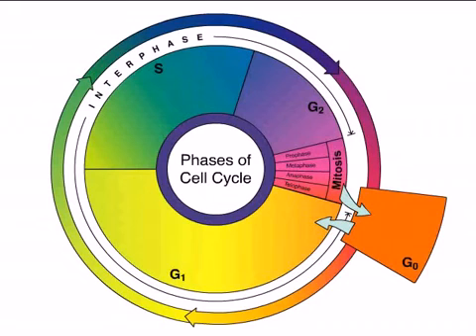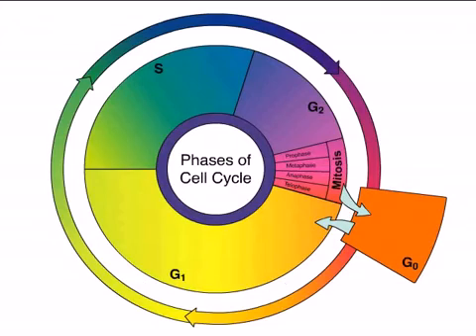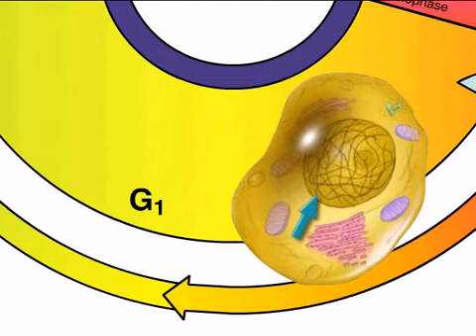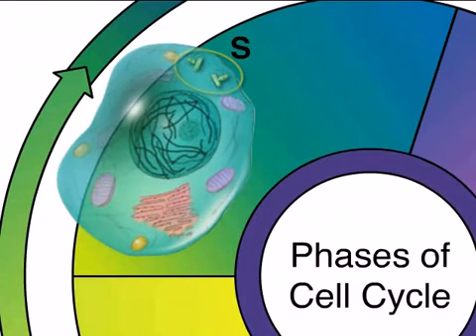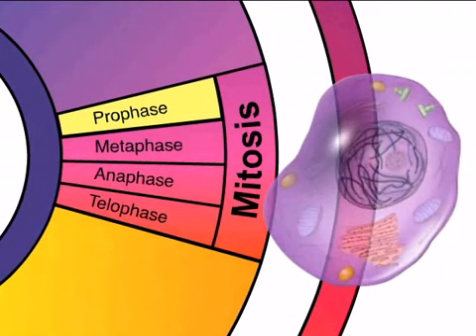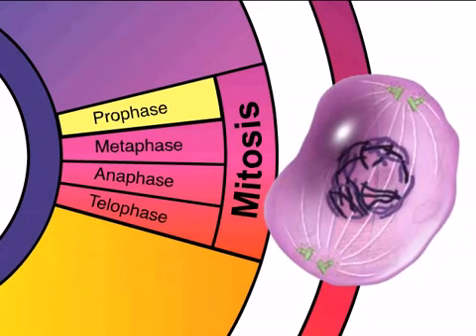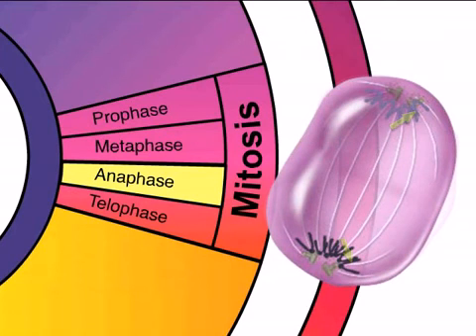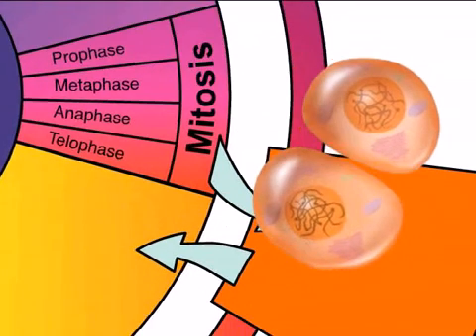Cell Cycle الدارة الخلوية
الدارة الخلوية و الانقسام الخيطي